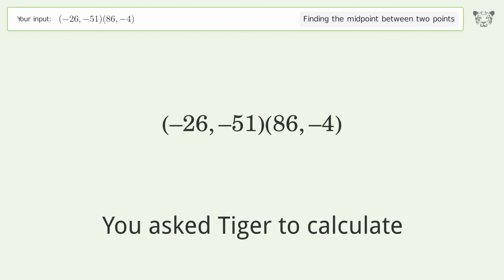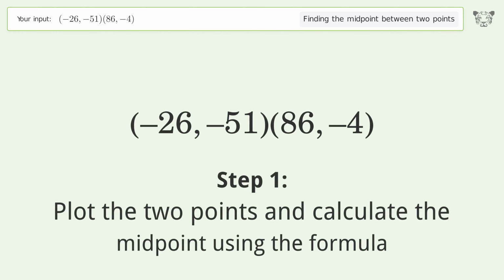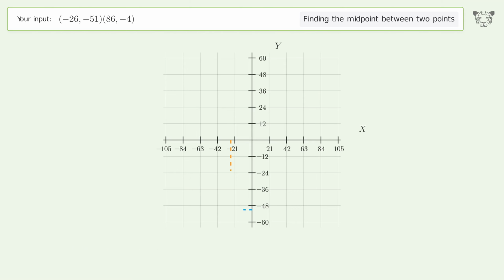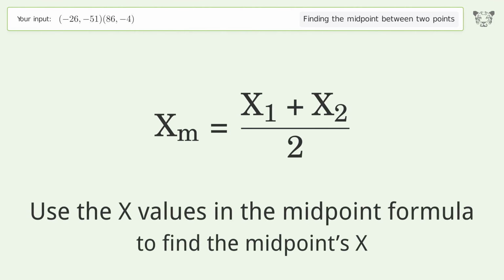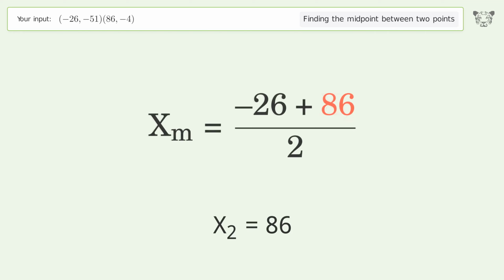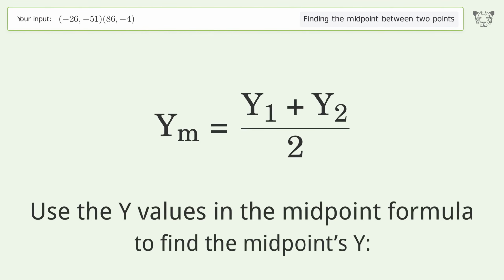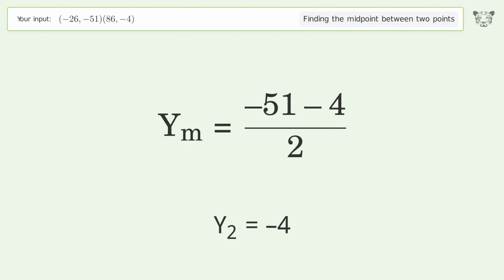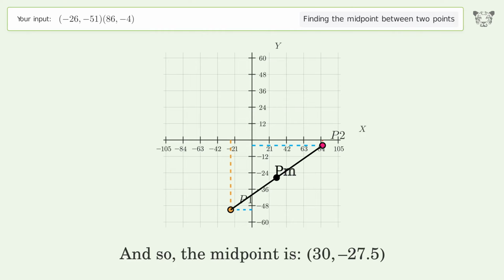Find the midpoint between two points p1 (-26,-51) and p2 (86,-4): Step-by-Step Video Solution